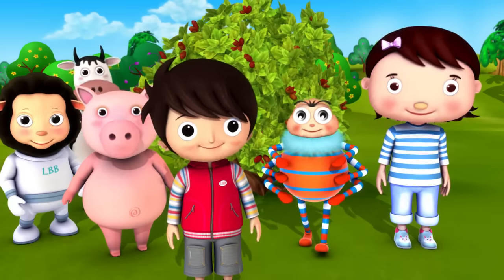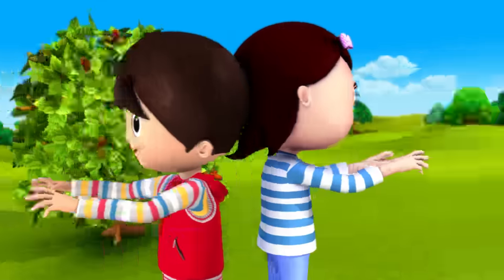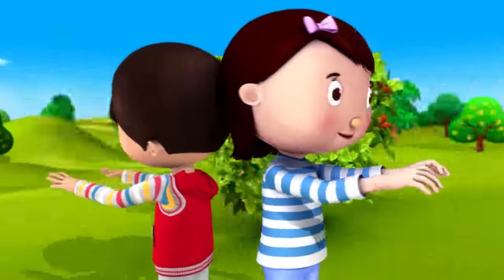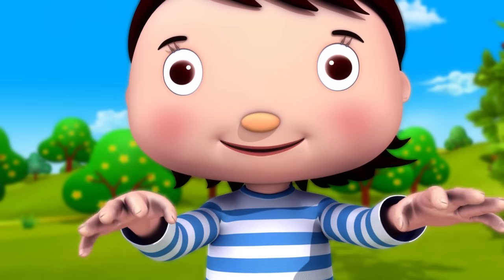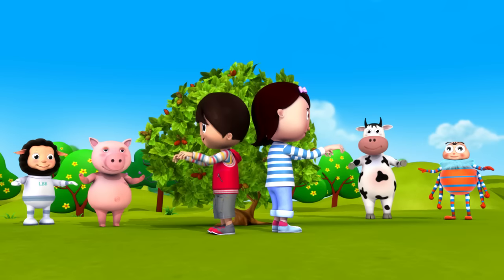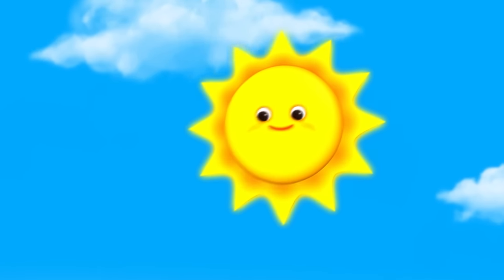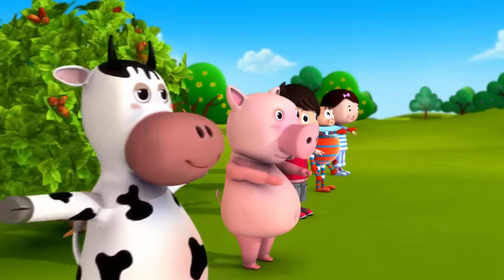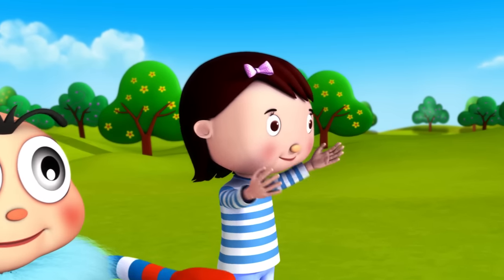Here We Go Round The Mulberry Bush | Nursery Rhymes for Babies by LittleBabyBum - ABCs and 123s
Add some musical fun to your daily routine!

About Little Baby Bum
From the makers of CoComelon, LittleBabyBum is an animated musical show that celebrates early childhood experiences and supports cognitive development through loveable characters, relatable stories, and the magic of song, repetition, rhythm, and rhyme.